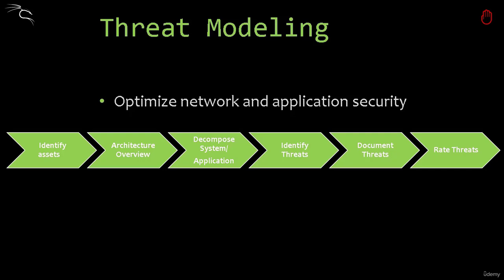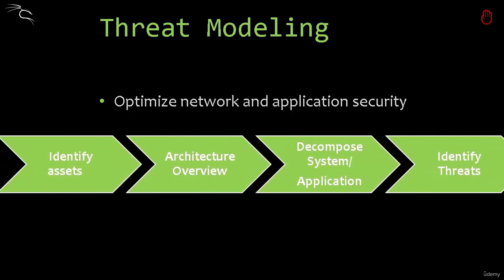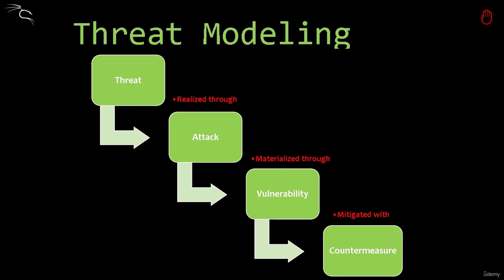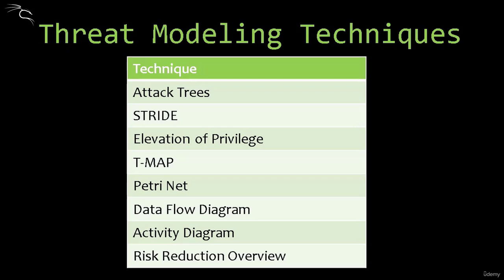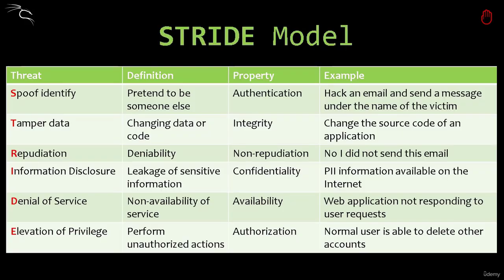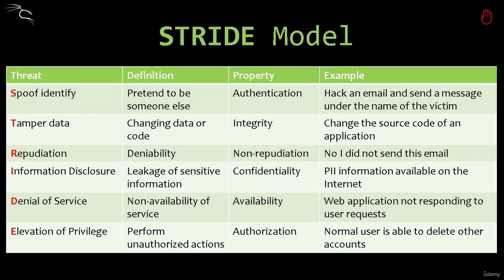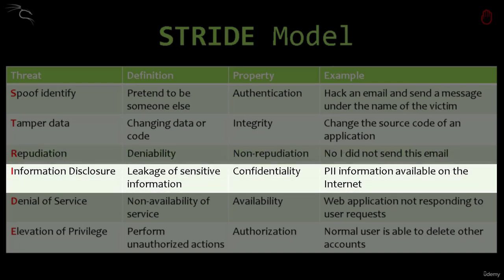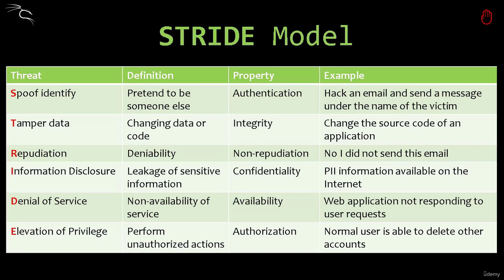۳ اوت ۲۰۲۵